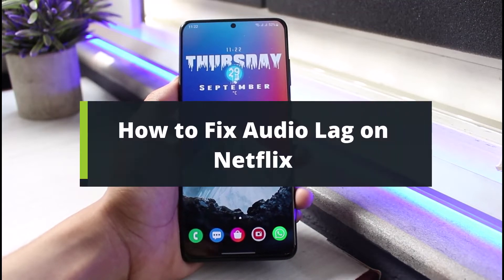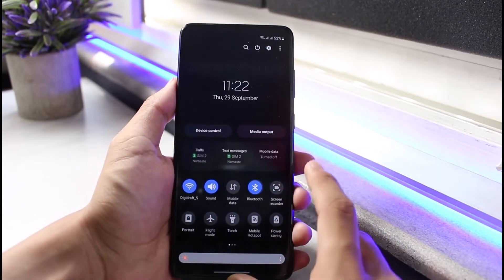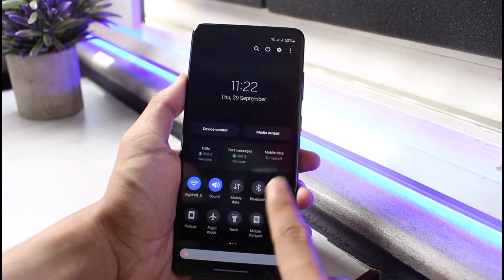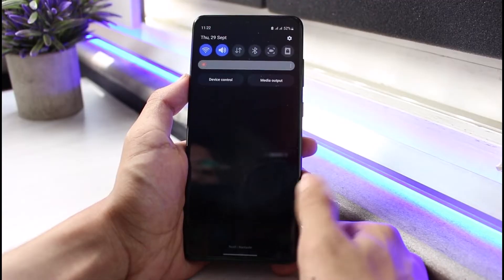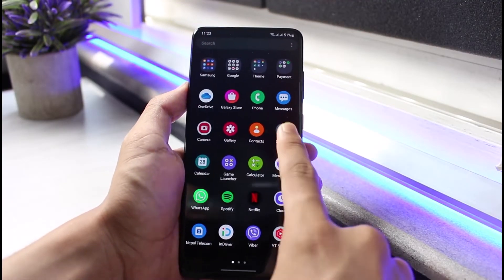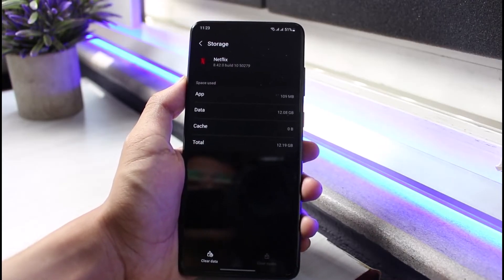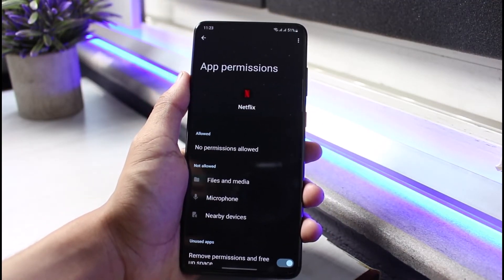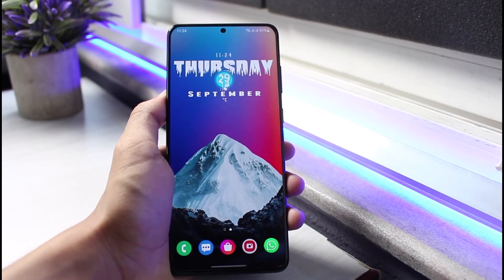How to Fix Netflix Audio Lag !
This video guides you in an easy step-by-step process to fix the audio lag on Netflix. So make sure to watch this video till the end.

Follow these simple steps:
1) Update the Netflix app to the latest version
2) Open Netflix and login to your account
3) Disconnect any Bluetooth devices or earphones
4) Unplug wired headphones.
5) Other than that, check the Internet connection
6) Open Settings and tap on Apps
7) Select Netflix and go to Storage
8) Clear the data and storage
9) Hopefully, one of these would have solved your issue.

0:00 Introduction
0:18 Bluetooth Devices
0:39 General Reasons and Fixes
1:10 Clear Cache Data
1:48 Outro: Final Verdict